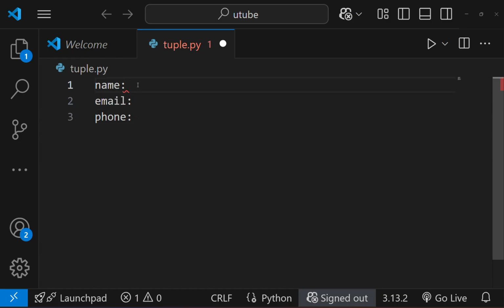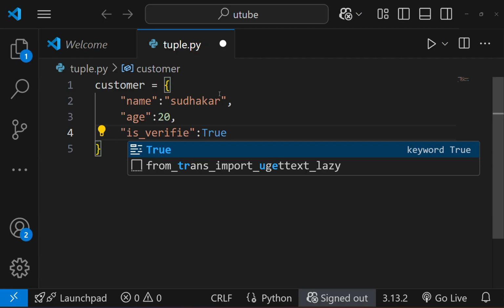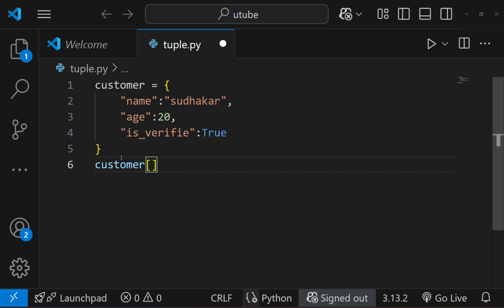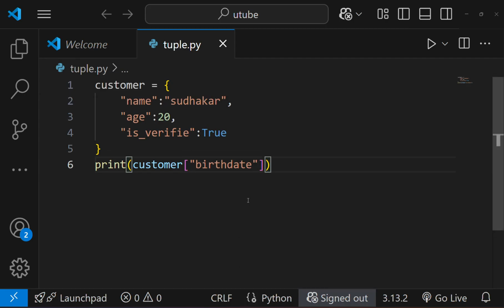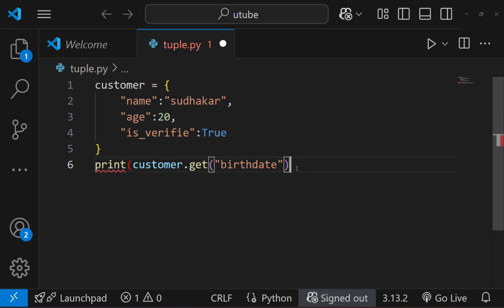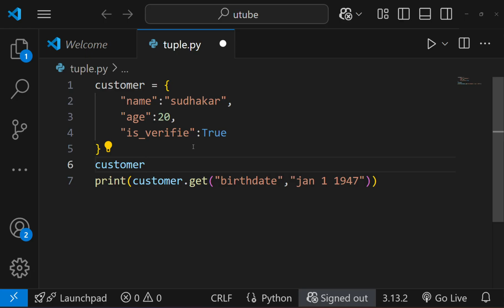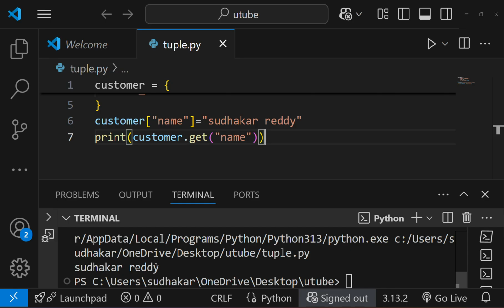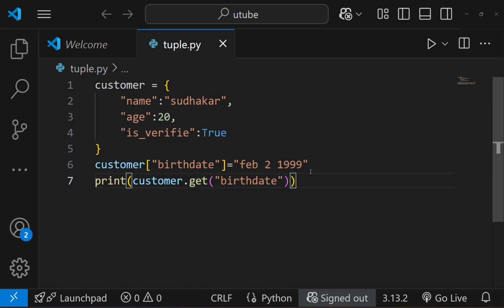🔥 Master Python Dictionaries in 10 Minutes | Beginner to Pro Guide 🐍📘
Unlock the power of Python Dictionaries in this quick and easy tutorial! 🧠
Whether you're just starting with Python or brushing up your skills, this video covers all the essentials of dictionaries including:
✅ Creating dictionaries
✅ Accessing & updating values
✅ Nested dictionaries
✅ Using get(), keys(), values(), items()
✅ Looping through dictionaries
✅ Dictionary methods like update(), pop(), clear() and more!

👨‍💻 Perfect for students, developers, and coders looking to master Python fast!

Let’s learn Python the smart way. 🚀